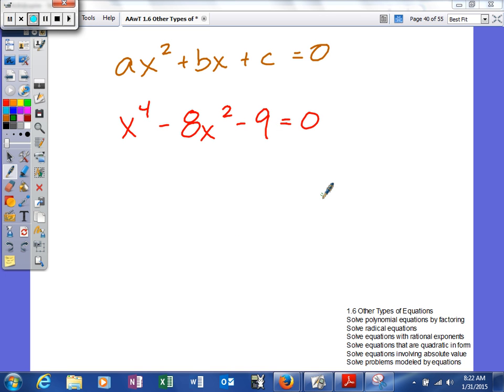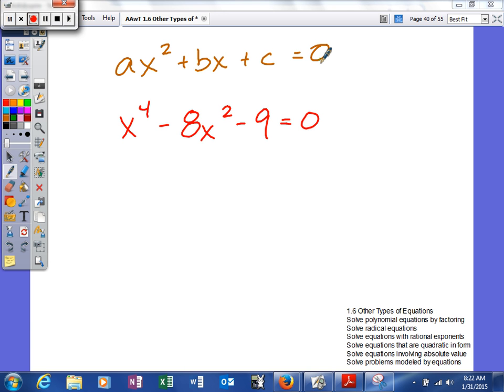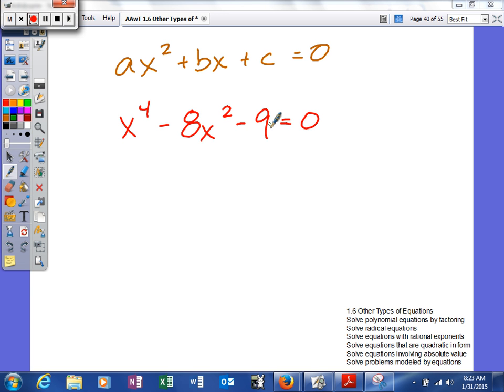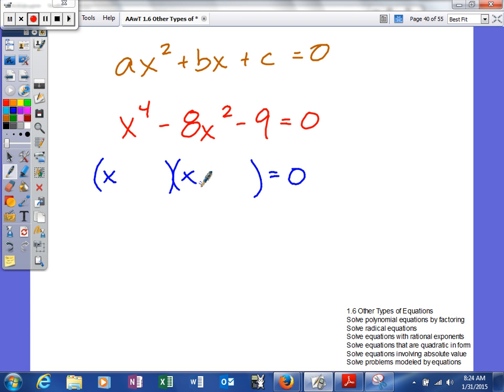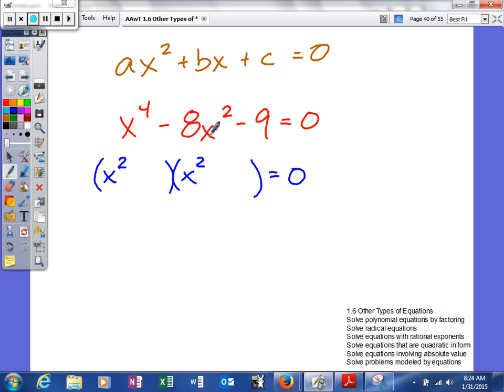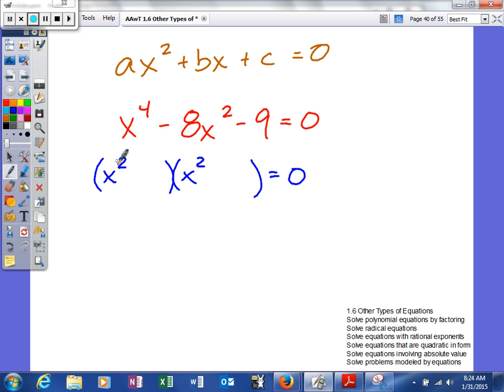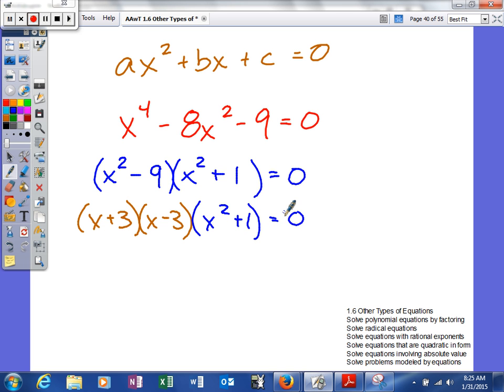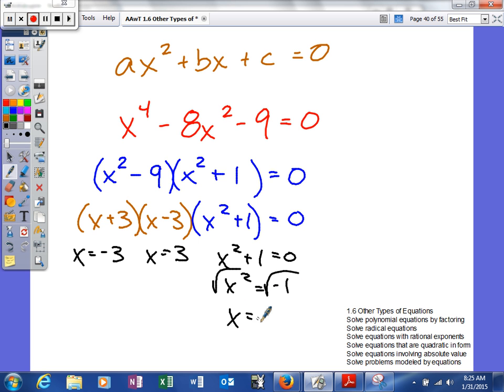1.6 - Other types of equations - Solving equations that are quadratic in form